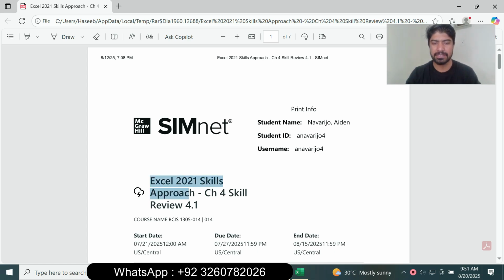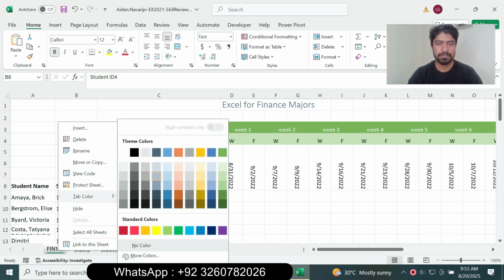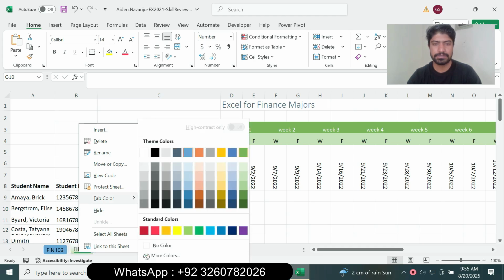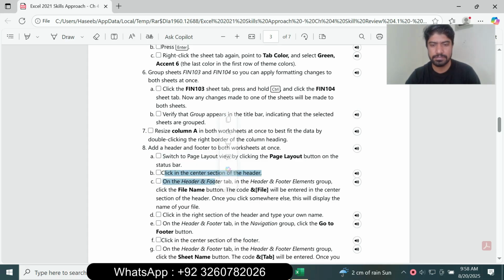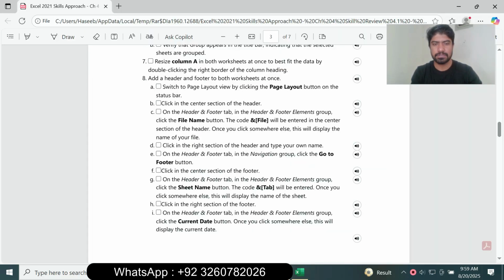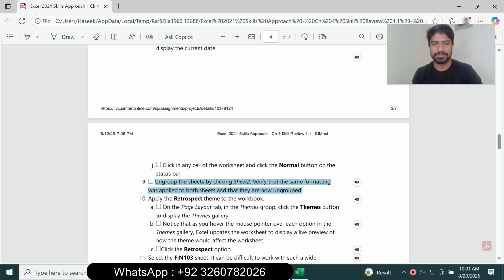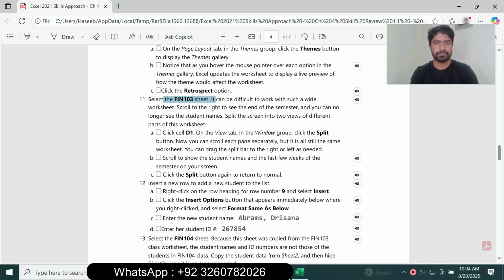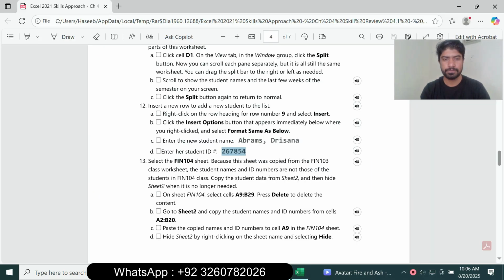Excel 2021 Skills Approach - Ch 4 Skill Review 4.1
Excel 2021 Skills Approach - Ch 4 Skill
Excel 2021 Skills Approach - Ch 4
Excel 2021 Skills Approach
Excel 2021 Skills